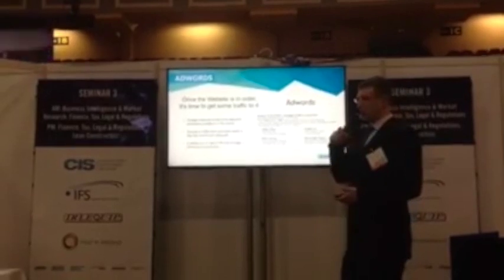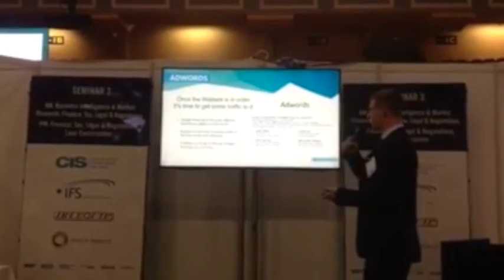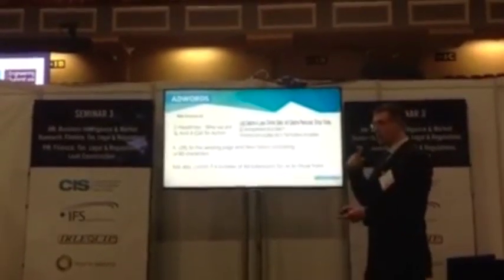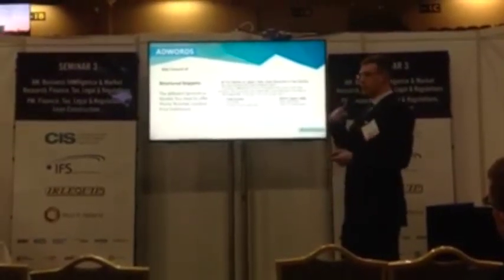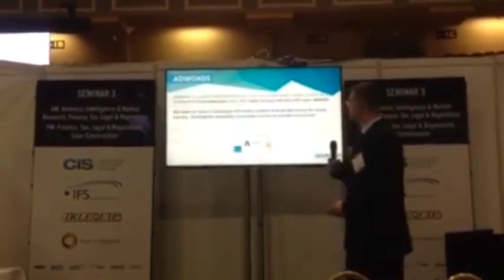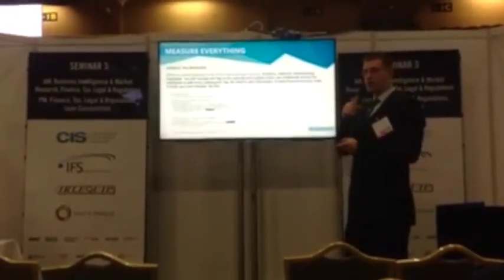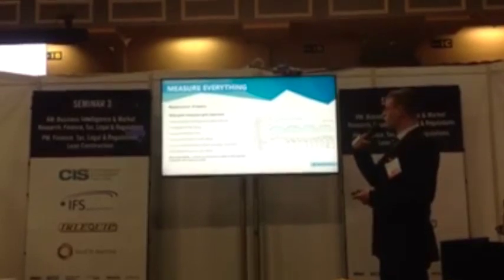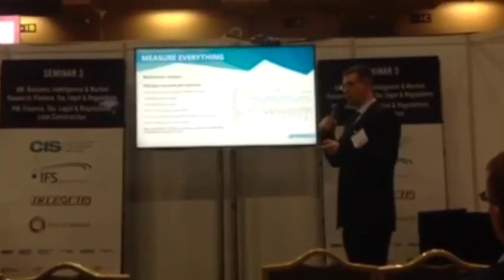Aidan Lehane Speaks Digital Marketing & PPC At The National Construction Summit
Aidan Lehane Speaks Digital Marketing & PPC At The National Construction Summit. Pay Per Click Ireland LTD